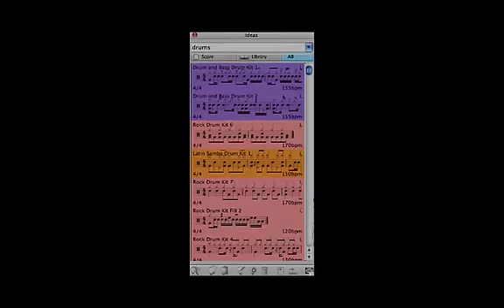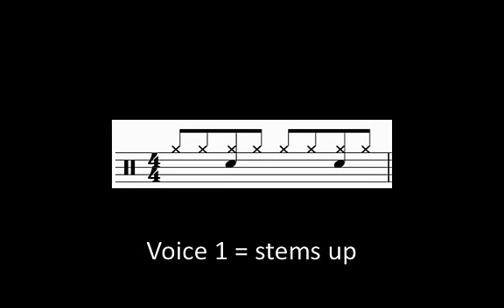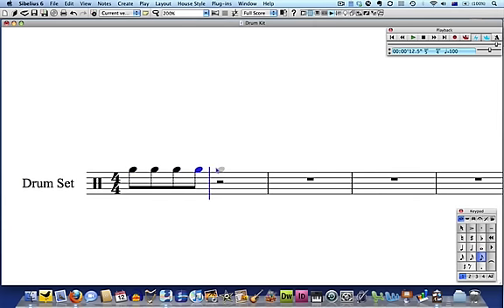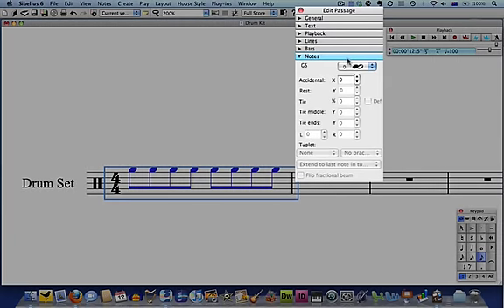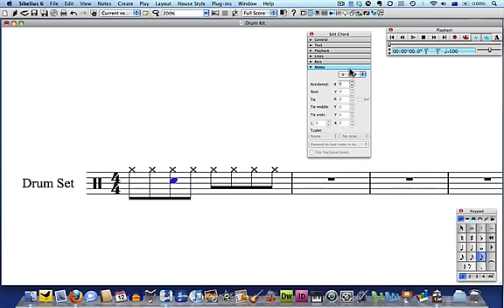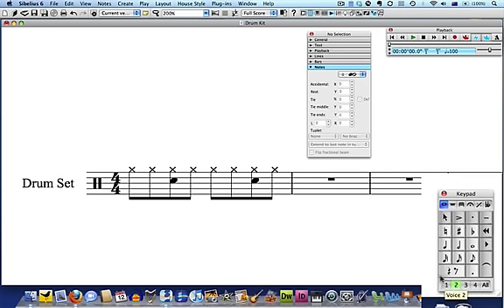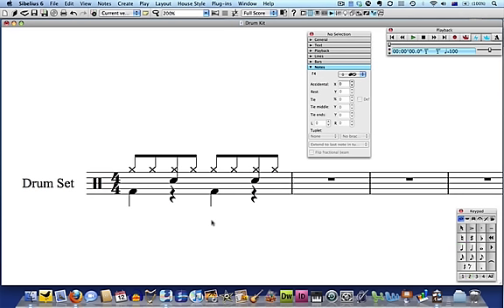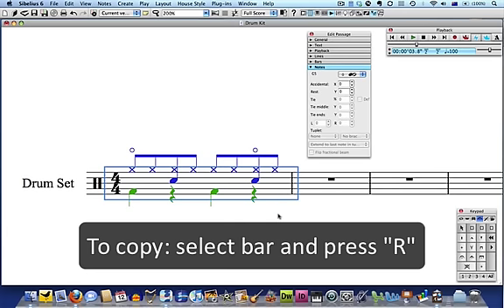Sibelius Tutorial: Drum parts from scratch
Music technology training in Australia (and beyond!)

A tutorial video showing you step-by-step instructions how to create a drum part from scratch using Sibelius.